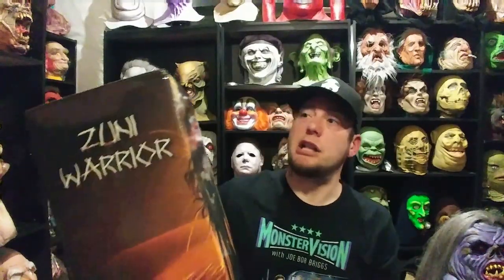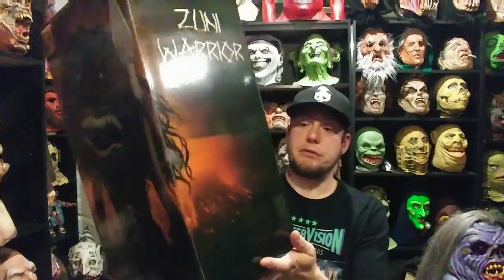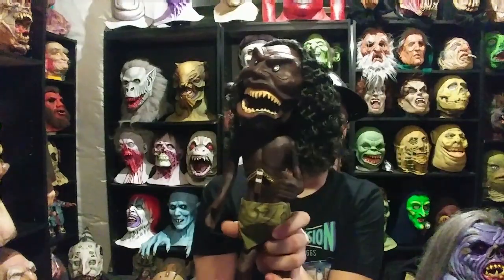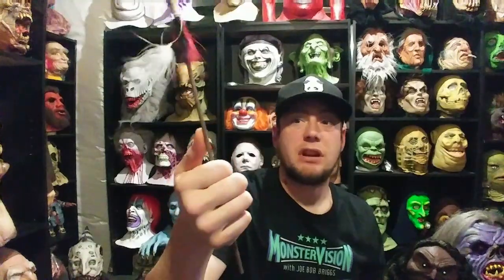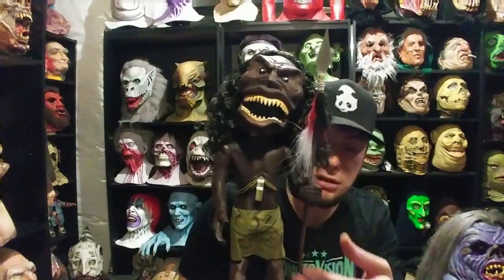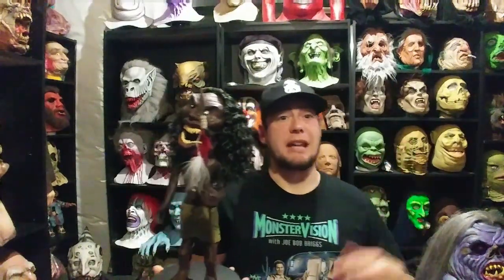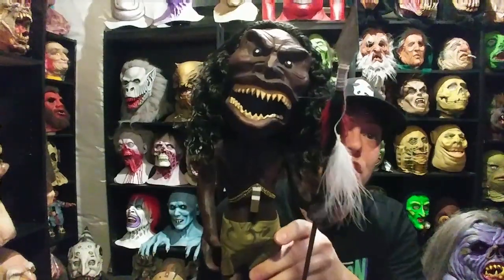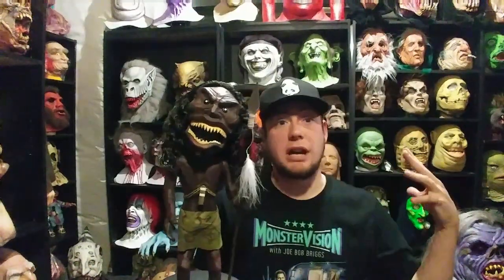Trilogy Of Terror : Zuni Warrior Replica.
Here is a look at the HCG Zuni Warrior replica from the 1975 movie ..Trilogy Of Terror.